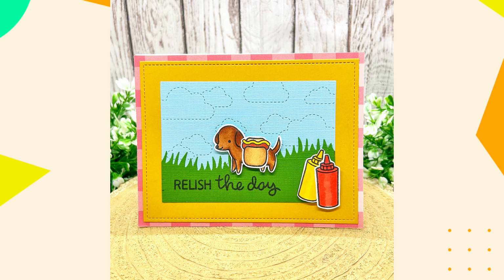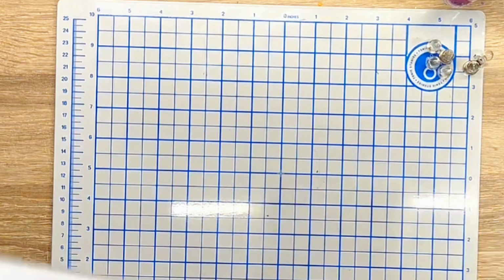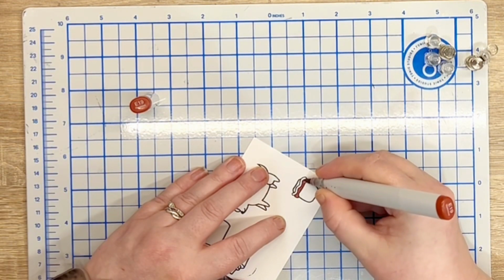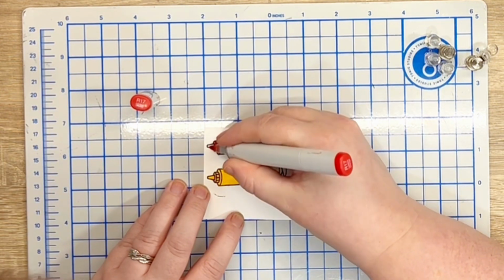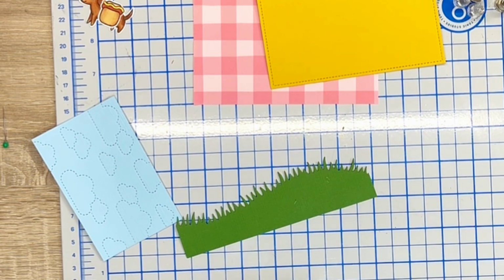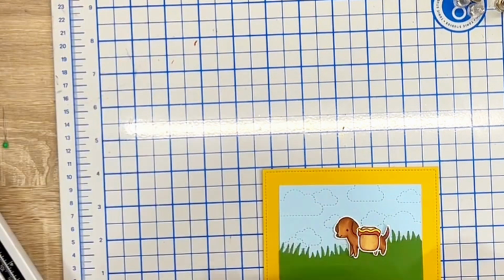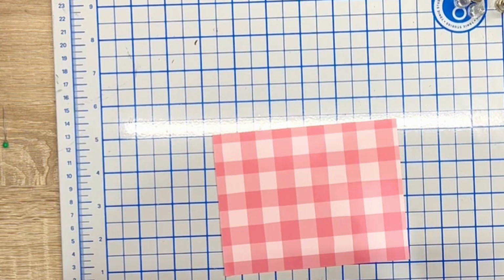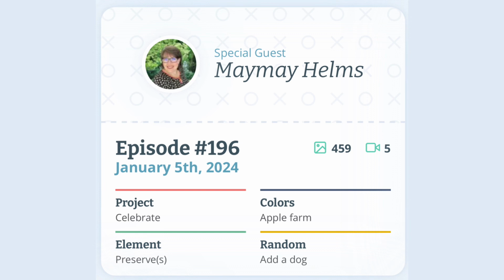HOT DOG! Watch me make this vibrant & colourful card!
Colourful summer BBQ vibes are definitely felt with this card! And made even cuter with the addition of a Sausage Dog as we call them in the U.K!
Made for @CraftRoulette Episode 196, using @lawnfawn products.

The parameters were as follows;
Project: Celebrate
Colours: Apple Farm
Element: Preserve(s)
Random: Add a dog

Contents Of Video:
0:00 - Intro
0:05 - Design & Parameters
0:32 - Supplies Used
1:06 - Stamping & Colouring
2:17 - Building The Card
325 - TADA! The Finished Card!
4:05 - What Is Craft Roulette?

The amazing small business my Husband and I run where you can find all of our handmade cards (We are so proud of it!)

(Don't forget to answer the questions to join!)